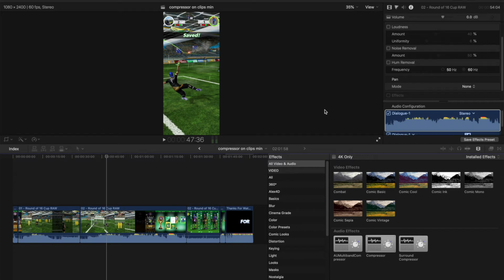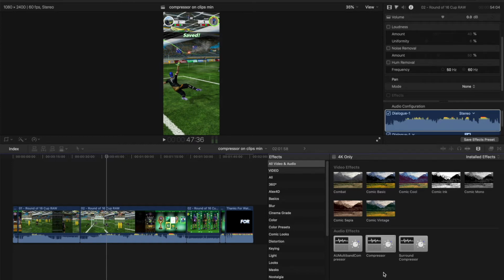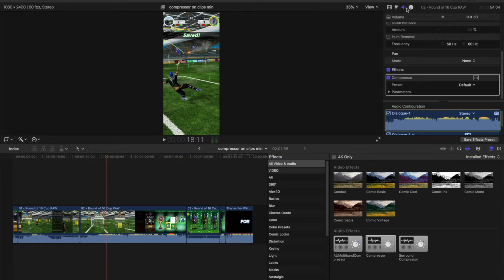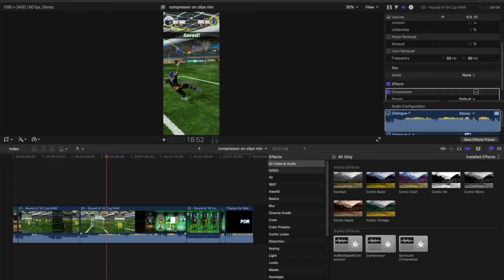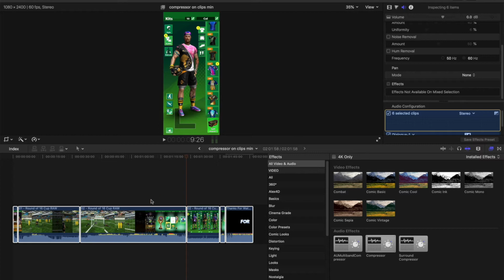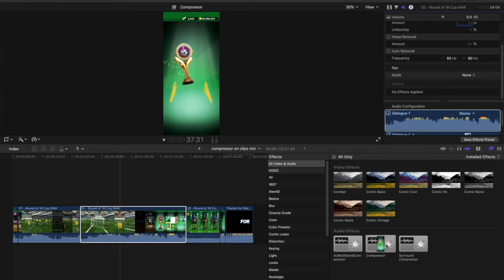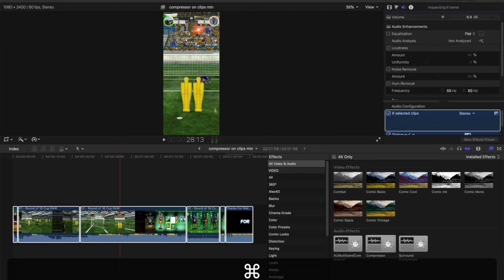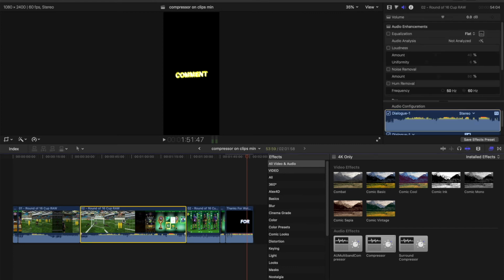How To COPY & PASTE EFFECTS To MULTIPLE CLIPS in Final Cut Pro X // How to Paste Effects in FCPX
In this Final Cut Pro Tutorial we show to to COPY & PASTE Effects onto multiple clips at the same time.